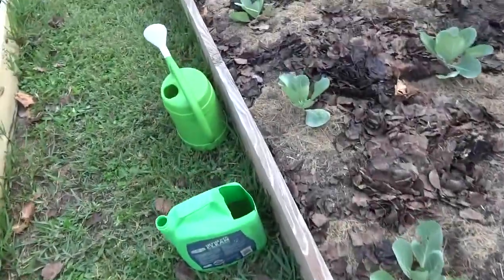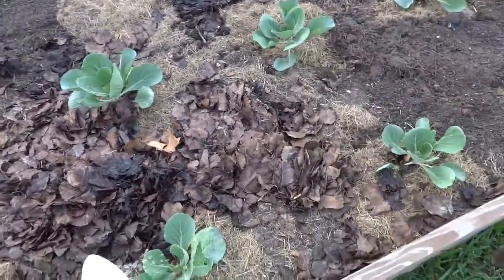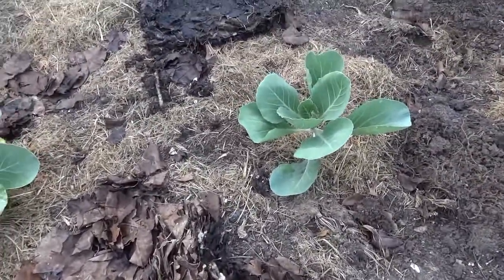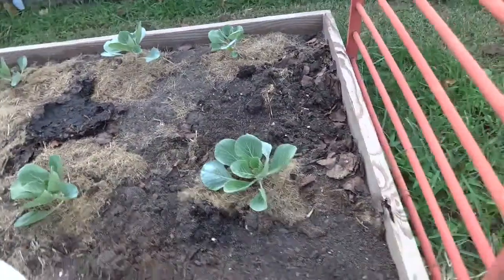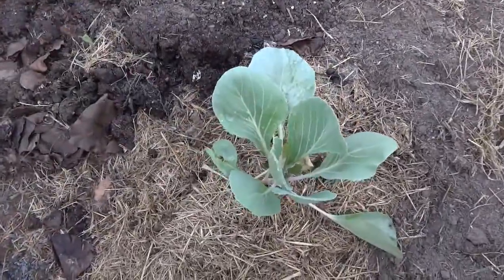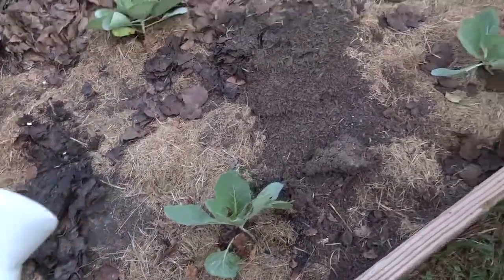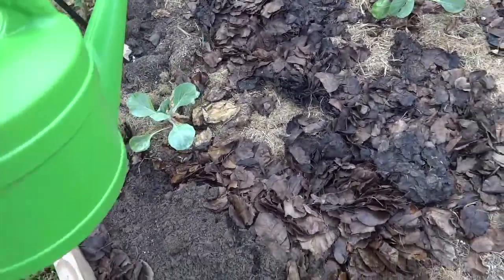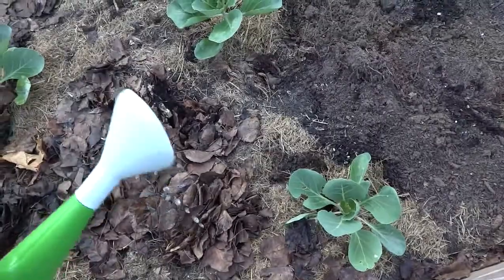Point 7 of the brassicas growing guide- fertilize with fish emulsion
Welcome to Bright Idea Gardens. Grow Me Something Mister! started his Fall 2020 garden by planting broccoli cauliflower and cabbage two weeks ago. He's following the top ten tips to grow amazing brassicas in zone 9a Louisiana. Point 7 is addressed today. RoundVillage Life